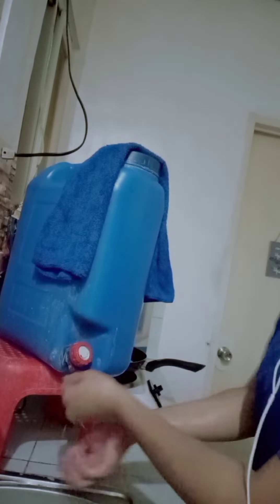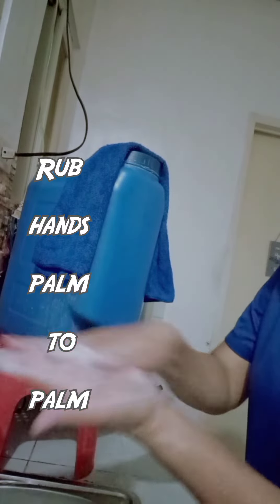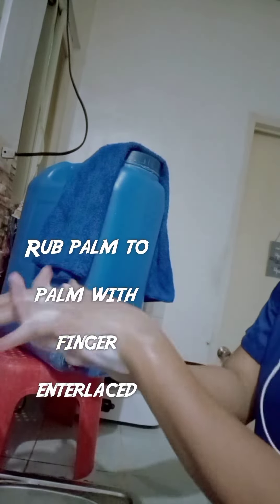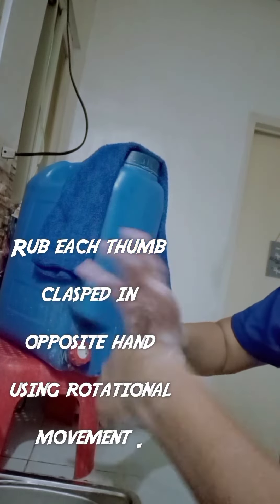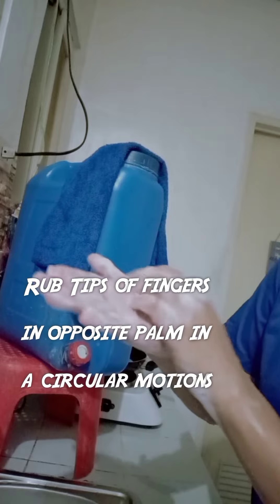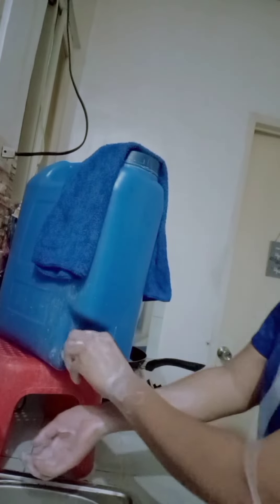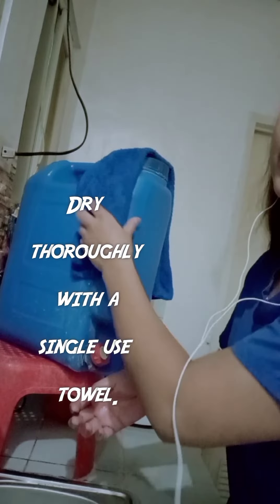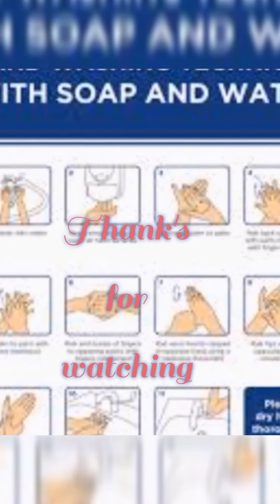The proper hand washing technique using soap and water.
My oral recitation in my  Midwifery Class.